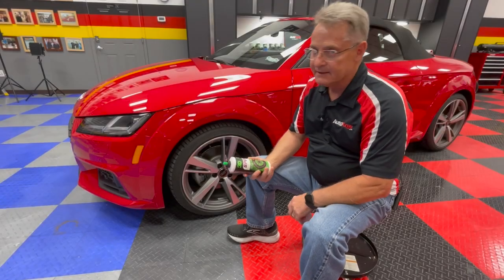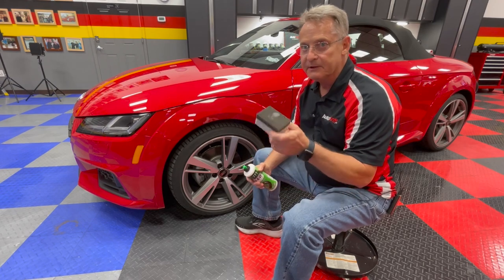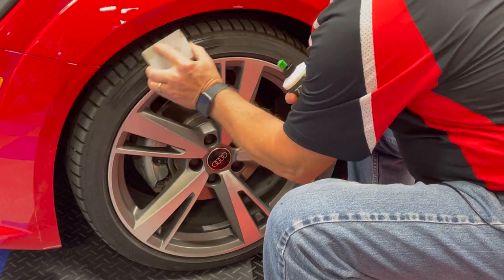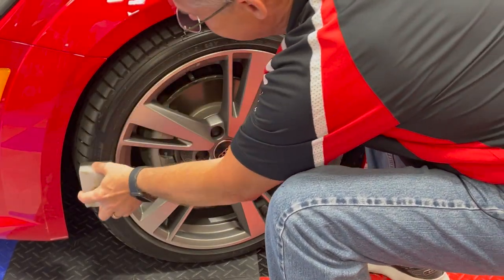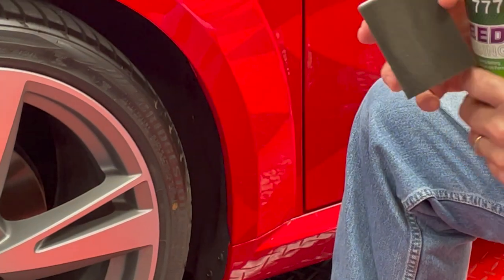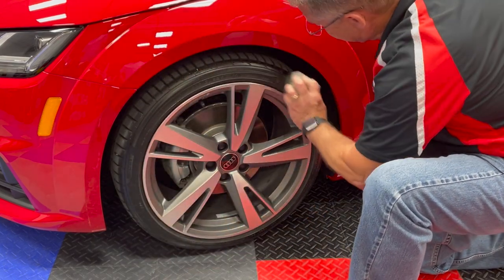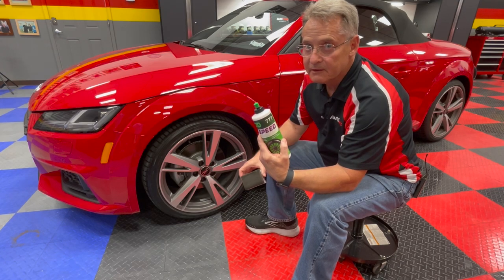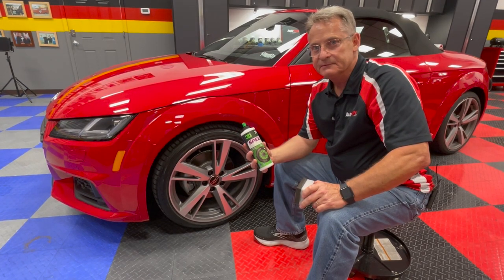3D SPEED Tire Dressing Review & How-To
The formula for 3D SPEED Dressing was formulated starting with the chemical composition and structural formation for the end results of the tire manufacturing process. The results are a super high gloss, high shine formula that is water-based, while offering the long-lasting features of most solvent and oil-based dressings – but without the mess. Here at 3D, we understand some people like a non-glossy, dark black matte sheen for their tires, but even more people love it when their tires look as though they’re liquid wet with shine. If this describes you, you’re going to love 3D SPEED Dressing.

McKee's 37 Dual Action Trim & Tire Applicator Sponges, 3 Pack